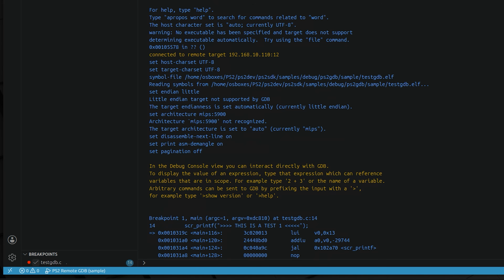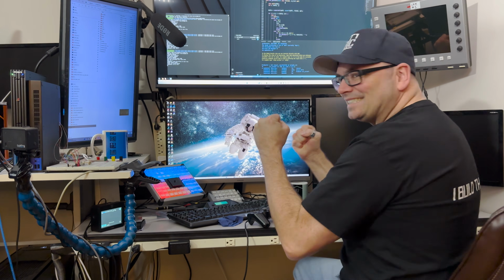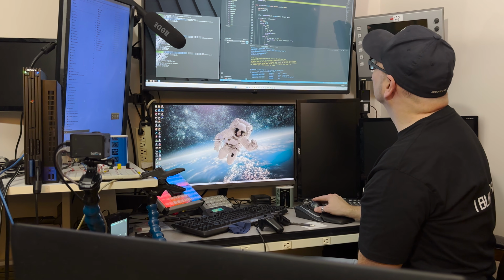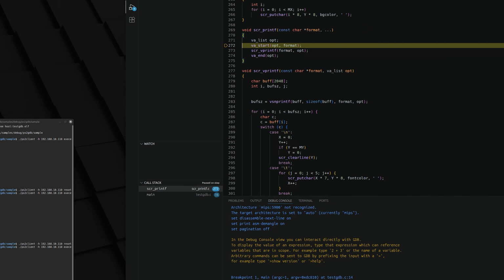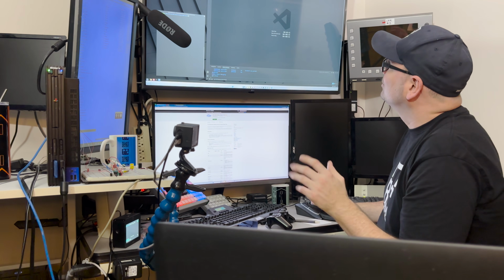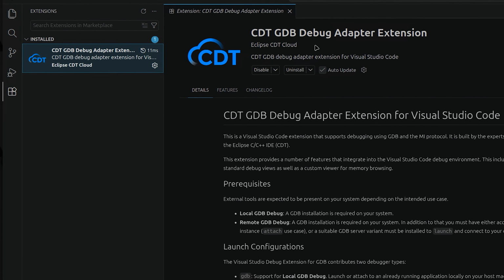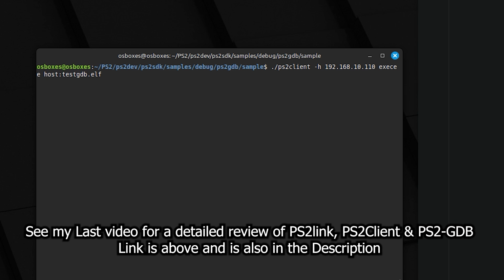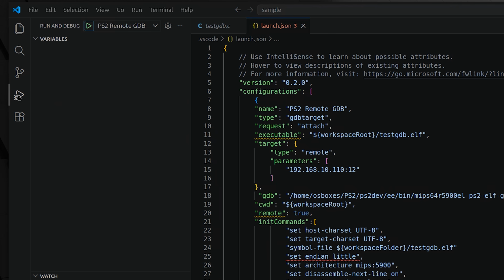How to get PS2GDB working in Visual Studio Code with Step-IN/OUT debugging over LAN ? [#75]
In this video I go over the Visual Studio Code configurations needed to successfully establish a remote LAN connection of PS2GDB: between a PlayStation2 console and a PC running Linux Mint VM with the Visual Studio Code IDE.

This setup provides the full functionality of GDB commands within the Visual Studio Code IDE, including "Continue" "Step into" "Step out" and "Step over". Full monitoring of PS2 Registers, Variables and include Functions loaded through Symbol-file data. This is a huge asset to have this remote PS2GDB setup working over the LAN interface. A perfect PlayStation 2 development environment for anyone working on their own PS2 homebrew.

Watch my previous video for a detailed review of PS2Link, PS2Client & PS2-GDB dev tools. (Setup, installation and review of functional commands) Video link is below:

TIMESTAMPS
0:00 Intro
2:02 Check out my Robot
3:14 Gerry Freaks out!
4:50 Proper GDB Functionality
5:36 Step Over Command
8:17 MERCH
9:07 VSCode Extension Pack
9:53 PS2-GDB Review
13:49 Closing

Thanks for visiting Behind The Code with Gerry!
ps2 development PlayStation 2 SDK, Software development kit, retrogaming, videogames, game devkit, game development kit, videogame devkit.